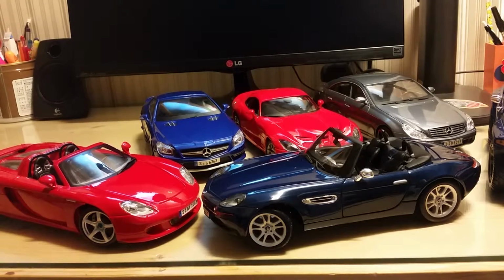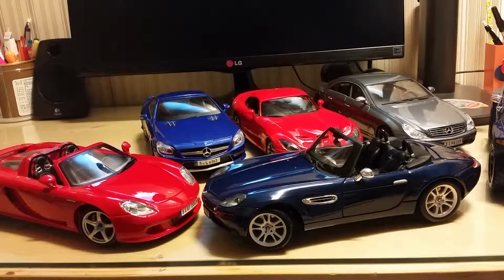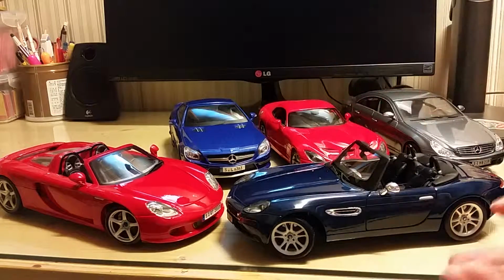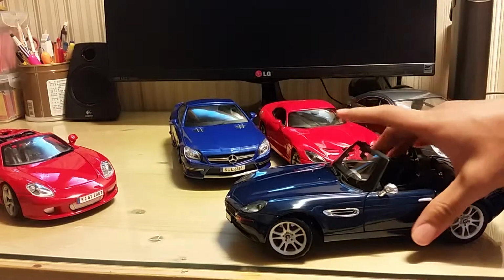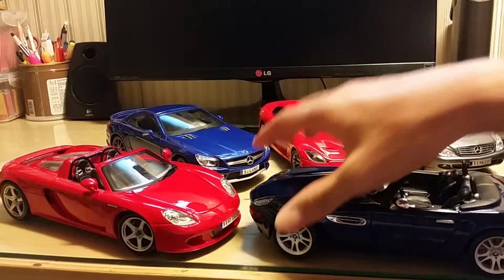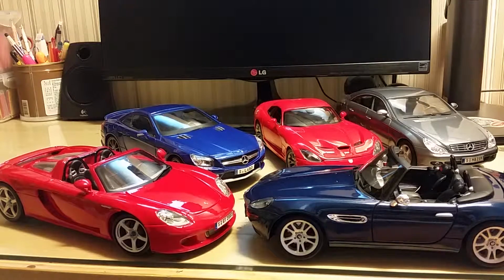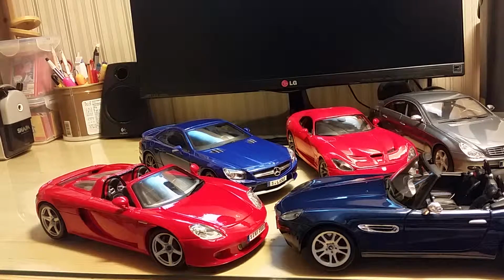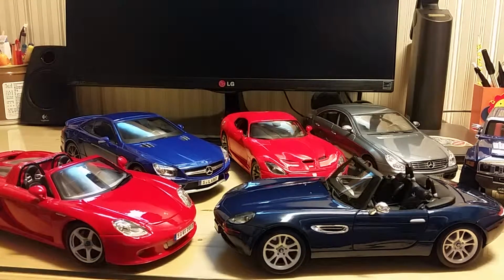Part 2 Maisto Review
A review of the brand "Maisto"

PRO-Acceptable quality at cheap price
       -Easy to find&Replace&Customize&buy
       -Lots of different variants
       -Strong (dosen't break too easily)
       -Wellmade interior for most of the cars
CON-Low quality compared to Autoart,Kyosho,etc
        -Low paint quality
        -Very limited choice on exotics
comment:Although it has its limits, that is only limited by low price and still has very good quality for its price. It also has so many types (Hummer,Lamborghini,Ferrari,Bugatti,Mercedes-Benz,Audi,Porsche,Datsun,BMW,etc) However one should note that exotics like Pagani Zonda, Bugatti Veyron, any Koenigsegg or Lambo Veneno or Sesto is not avalible in 1:18. When wanting exotics considering Autoart, Exoto,CMC,etc is more recommended. Overall it is a really great brand for beginner and amatuer collectors.